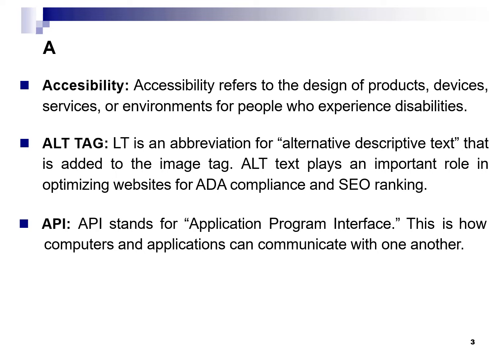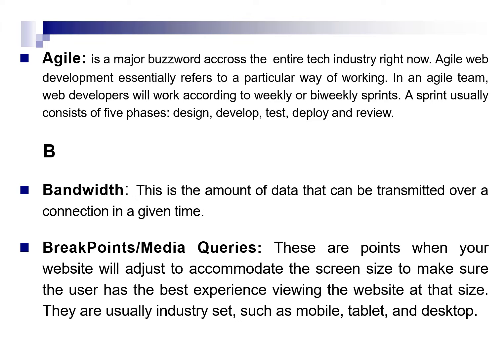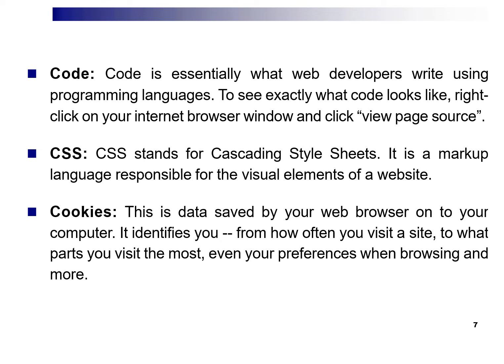Web Leap - More Advanced course (IO5) - Week 1 - Foundations of Web Design & Development